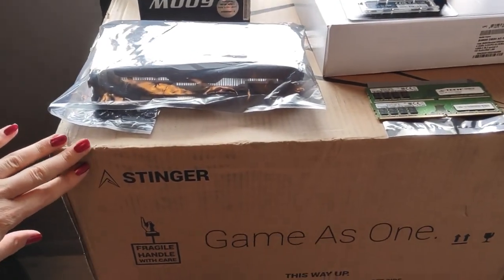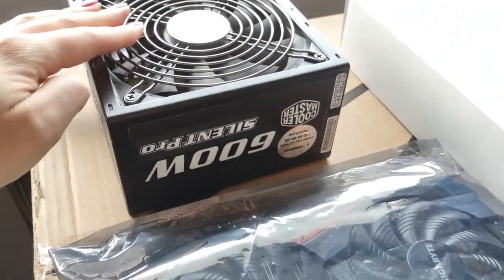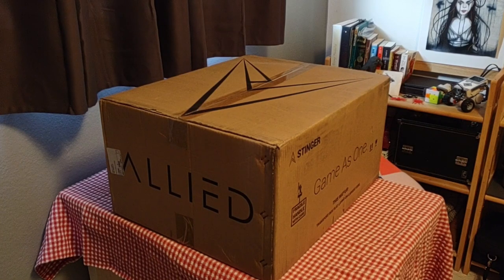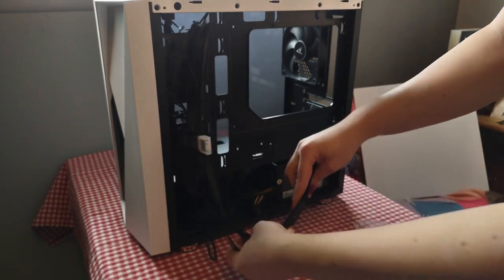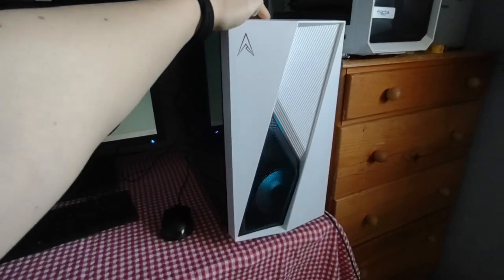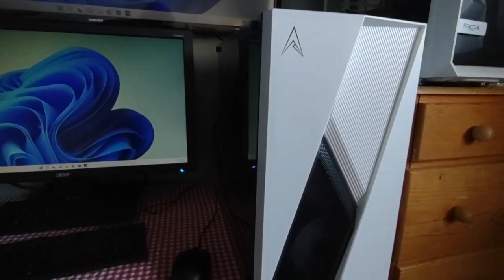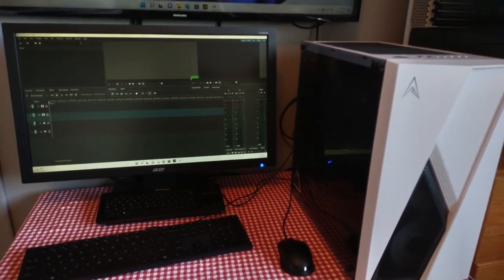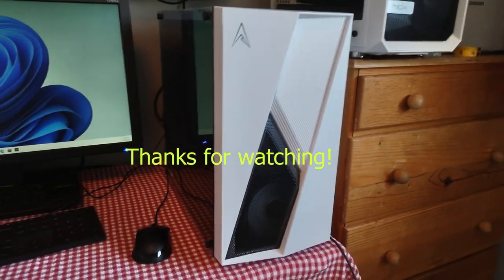Awesome Budget Gaming PC for under $399 you can Build Now!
Here is the full build of my sub $399 gaming PC that performs very well.

CPU: i3 10100F ($80 and outperforms the i7 7700)
Gigabyte B460m with wifi/bluetooth ($65ish on Newegg)
GPU: GTX 1060 6GB ($150 on eBay auction... prices are falling for these)
512GB M.2 SP SSD ($39 on Newegg)
RAM: 16GB Samsung DDR4 2666 (took it from a prebuilt that I sold for parts).
Case: Allied Stinger with RGB fans ($45 on Amazon... Don't wast money on RGB when you can find cases that give it away at no extra cost).
Power supply: 600 watt semi modular Cooler Master Silent Pro 80+ bronze (took out of a different PC).

This build was focused on price/performance, not looks (yes, with a little extra money you can make it prettier). The RGB case just happened to have the best airflow for the price range in the mATX form factor. You can find some similarly priced DIY PC cases on Newegg, but I thought this one was better. Case prices change a lot though, and they frequently go on sale.

Games Tested (all at 1080p):
Fallout 4, Ultra
The Witcher 3, High
Borderlands 3, High and Medium
Bright Memory Infinite, High
Shadow of the Tomb Raider, High

Notes on how to get the parts for this PC:
Prices on the i3 12100F are currently dropping since filming this. So, if you can find a 12th gen motherboard for a good price then this CPU is better. At the time I ordered these parts the 12th gen was $40 more and motherboards were like $30 more. So, that put me $70 over budget for an unnoticeably slight performance gain.
Watch out for boards being sold without I/O shields. It's annoying.
The board I picked in this build isn't the best, but it was the best price for what you get.
When hunting for a GPU check local deals first. Look for best offers and make offers. Make sure the seller has good ratings and the GPU has been tested and has photos with no visible damage.
SSD prices fluctuate a lot. So, one brand is the best deal one day, but not the next. Shop around.
You can often find RAM in prebuilts or motherboards that you can resell after taking the RAM out. It's not too hard to get RAM like this at no cost. But you can also get it on eBay or Amazon for pretty cheap.
Cases: You do not need a new case. People are often throwing away good case and power supplies. Even old prebuilt cases usually work if they have enough ventilation. Air flow matters 1000x more than RGB does. Unless you are reselling the PC: people are attracted to RGB like moths to bug zappers.

Alternative new budget GPUs to consider:
GTX 1650, RX 6500, RX 6400
Alternative used GPUs:
GTX 970, 980, 1650, 1070, 1080, 1660
RX 470, 480, 570, 580, 5500, 5600

Alternative CPUs to Consider:
i5 9th gen, i5 10th gen,  i3 12100
Used options:
i5 6500/7500/6600/7600, i7 6700, 7700, i3 9100

At this price point I can't really recommend any AMD CPUs right now, but I expect that will change soon.

P.S. I chose to show my face in this one because I get a lot of comments assuming I'm a teenage boy 😂
Maybe my interests shown on this channel [and my voice] fit that demographic better, but I am, in fact, a middle aged woman 😎

Chat with us on Discord to get help with your own tech projects: